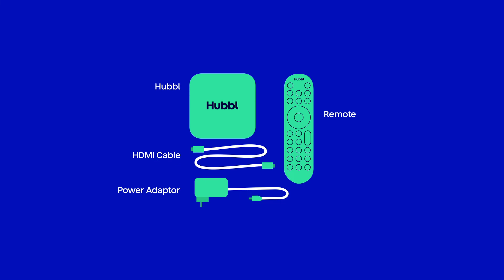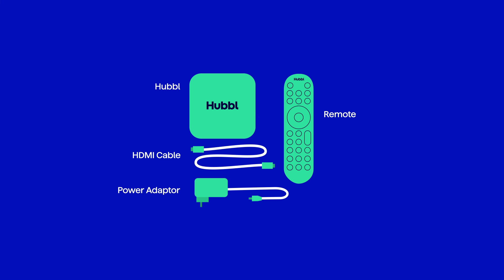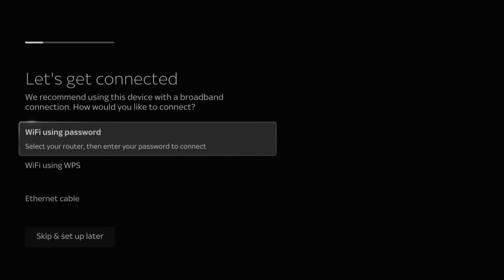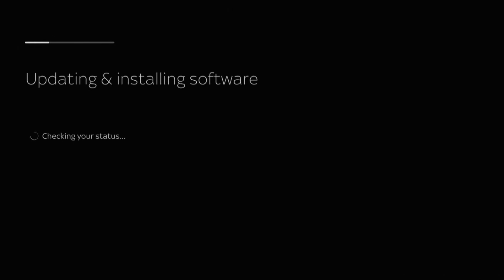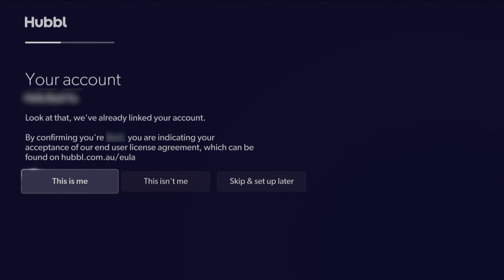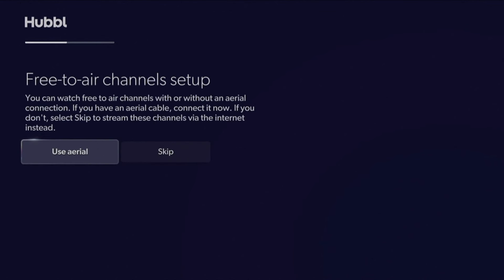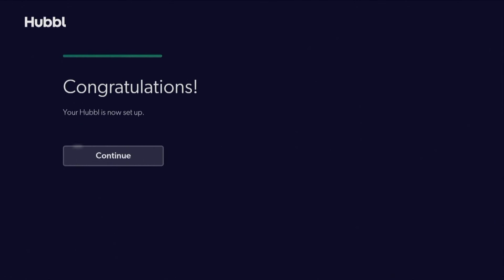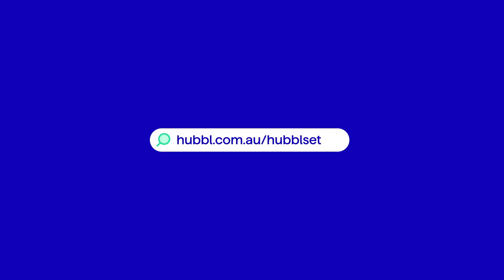Hubbl Help | Setting up your Hubbl (small device) [Hubbl online purchase]